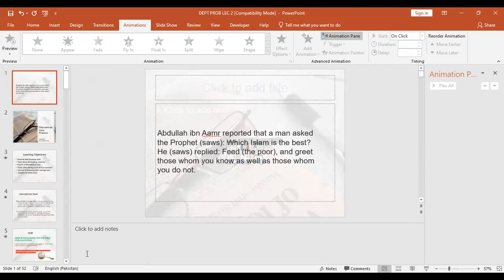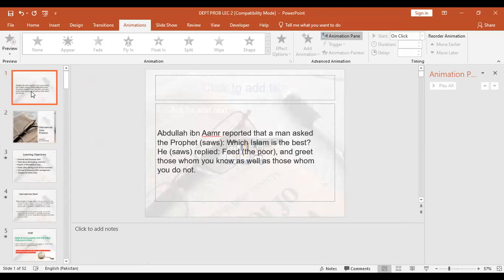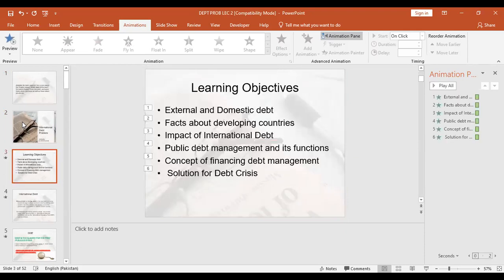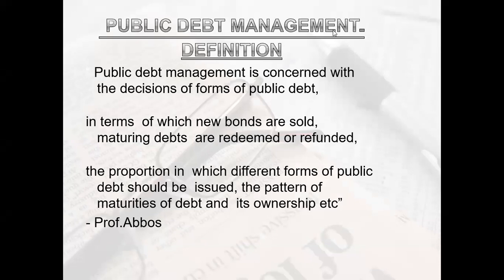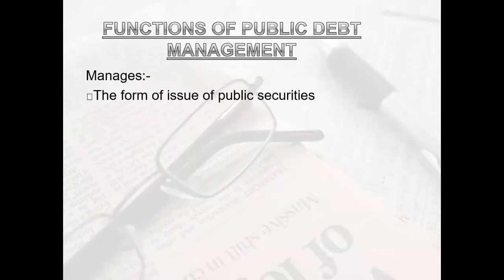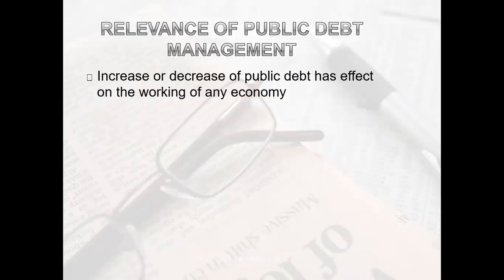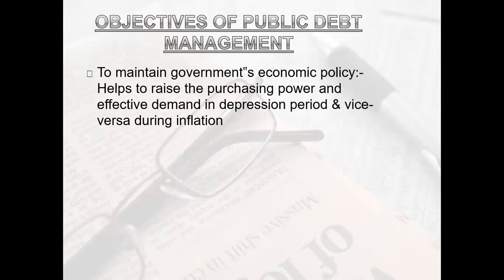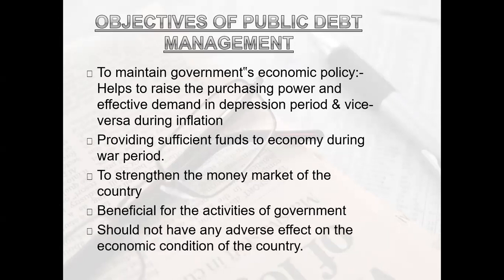Public debt and its function